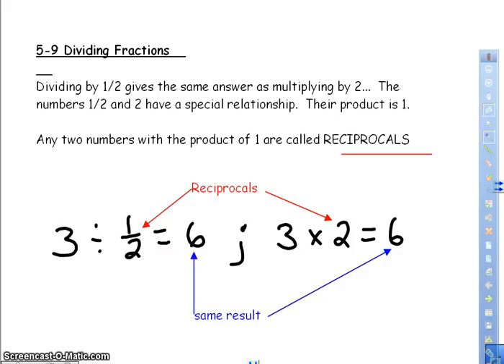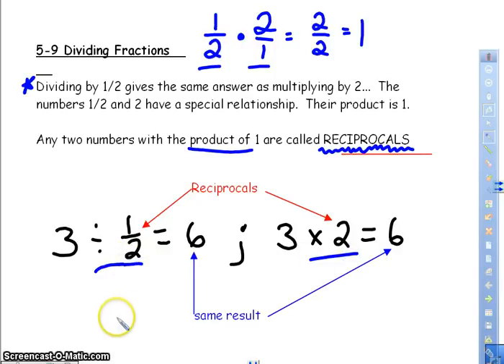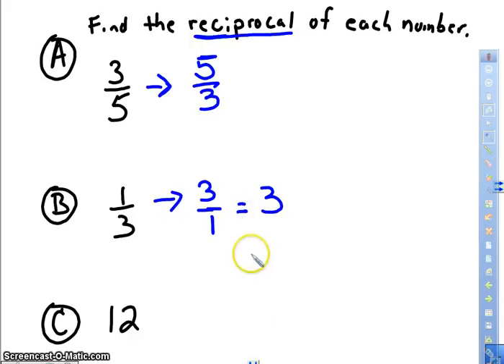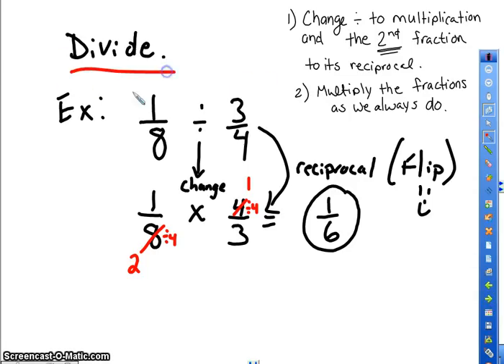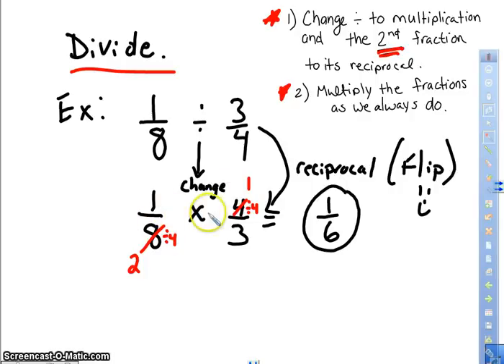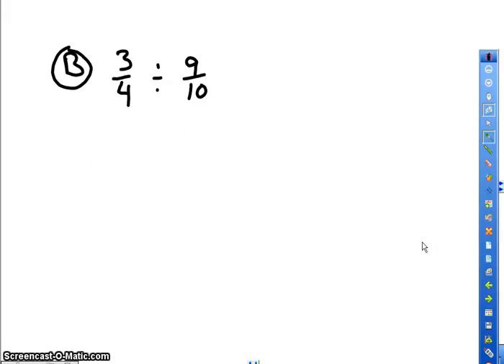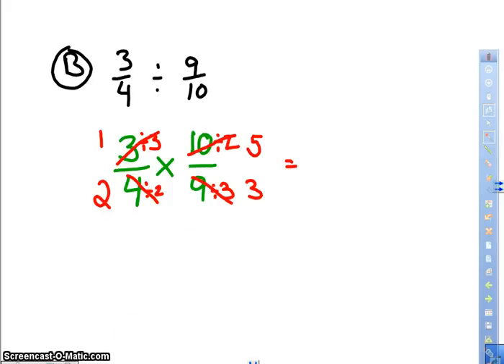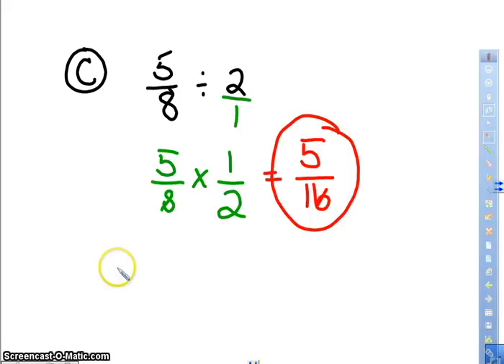5.9.1Dividing Fractions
Dividing Fractions